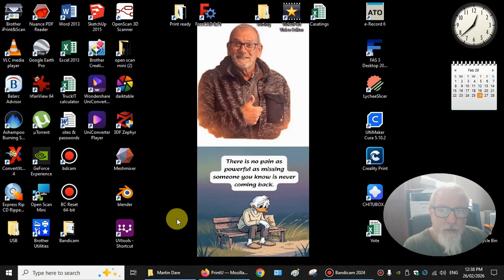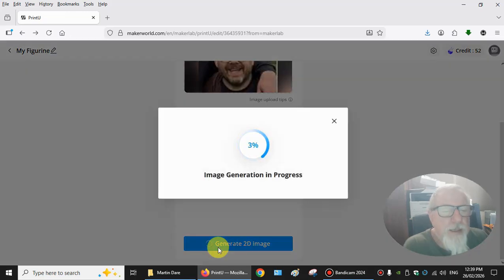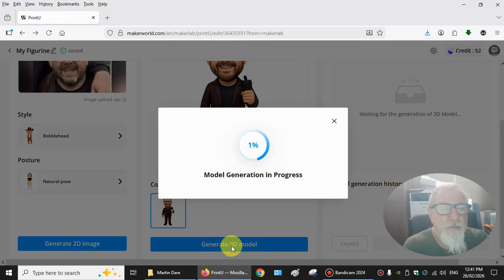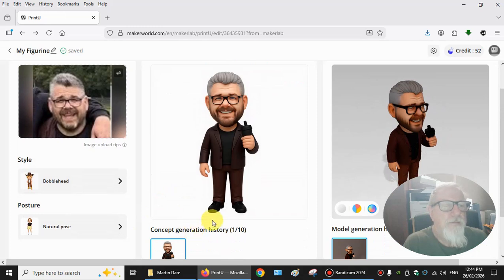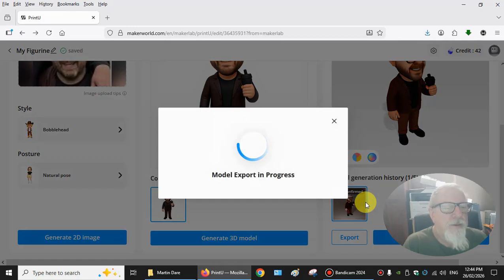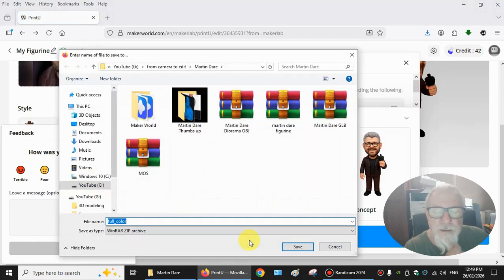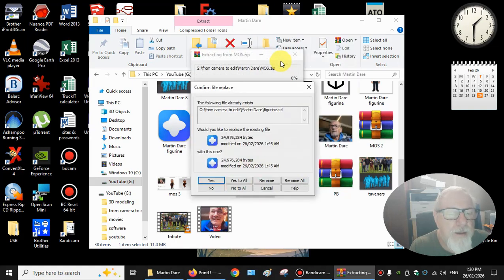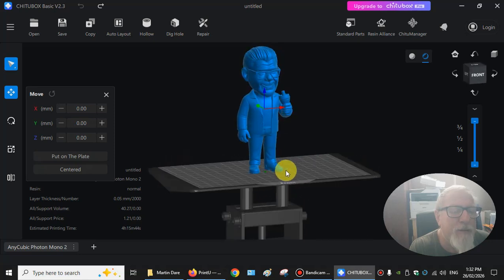Image to Figurine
How to make a 3D printable figurine from an image